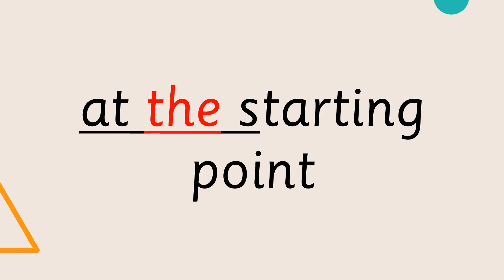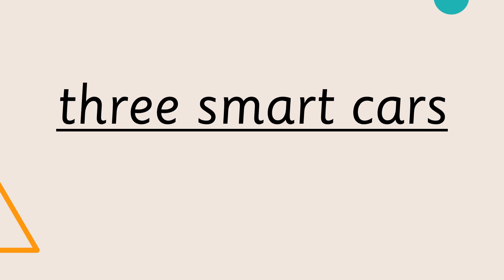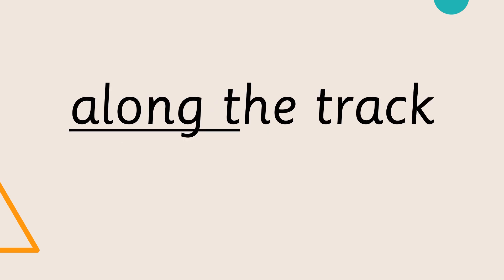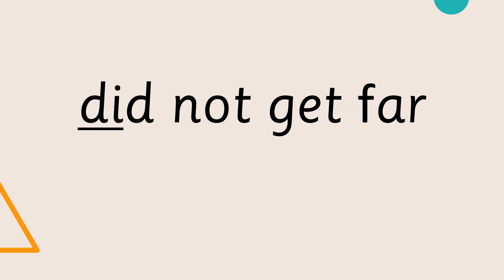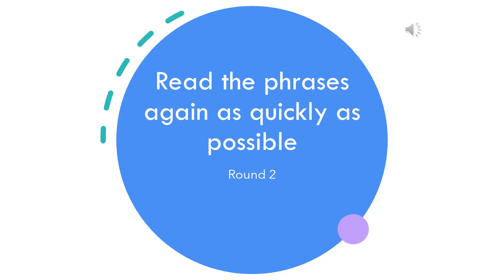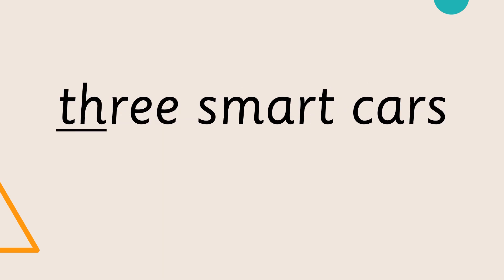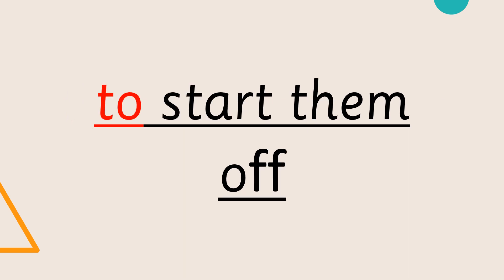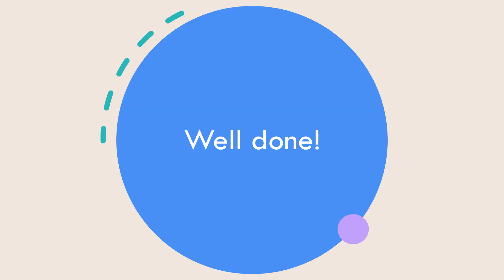5.7 Come on, Margo! short phrases Set A